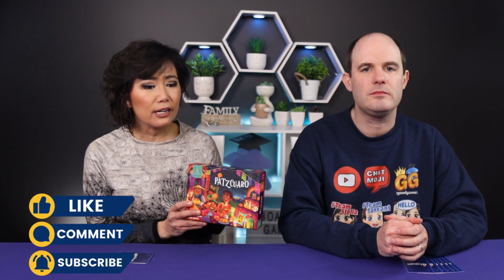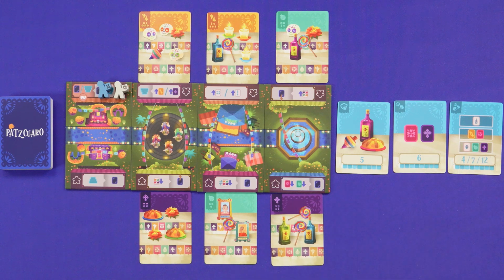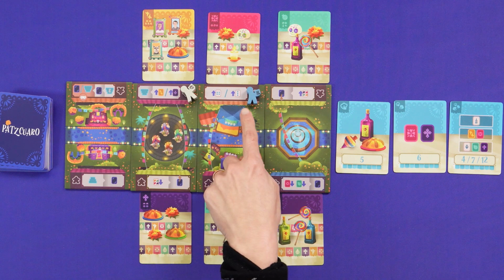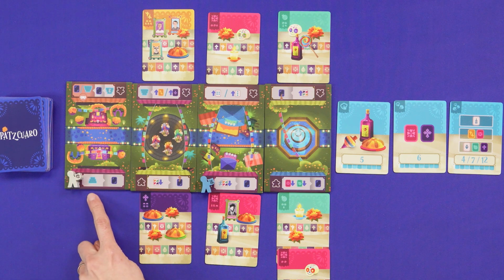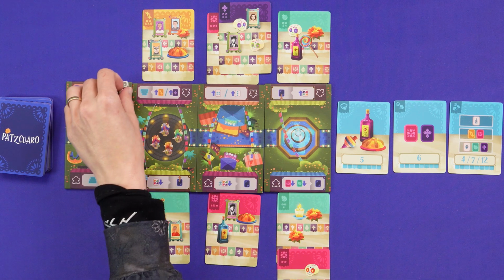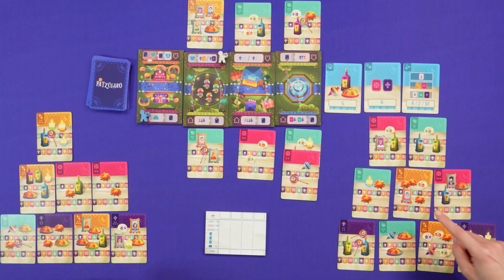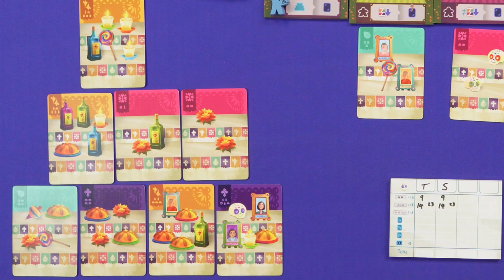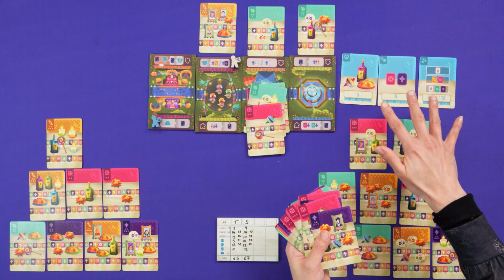Patzcuaro 🥖🖼- Playthrough. Rondel action, swap and get the best cards to build your altar.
Nice and bright, in Patzcuaro players taking rondel actions to gain the right card to build their altar, for set collection, that captures the most objectives and points.
Stella and Tarrant are playing a few rounds of Patzcuaro board game.

INDEX
00:00 Welcome to Patzcuaro
00:33 Game overview
02:48 Gameplay
18:42 Other cards and locations